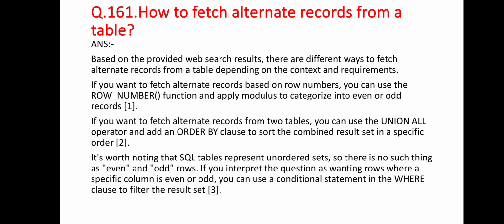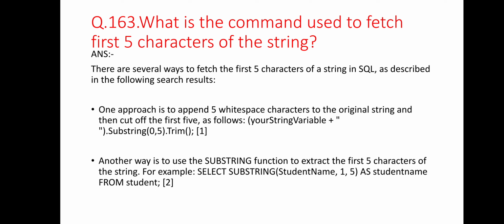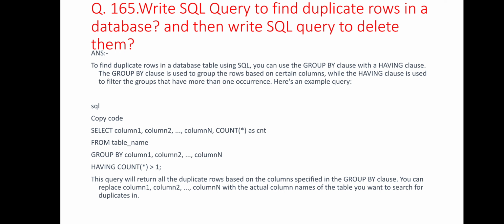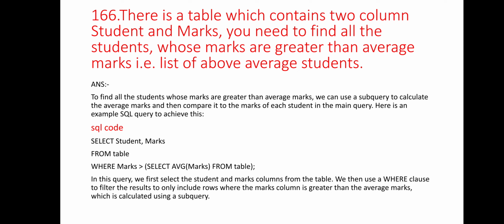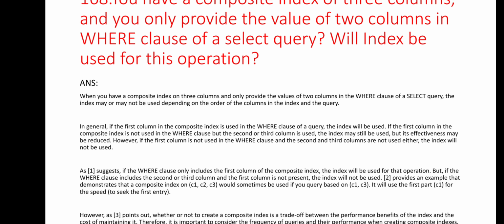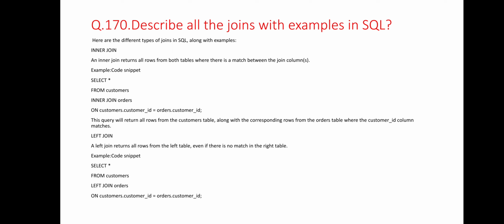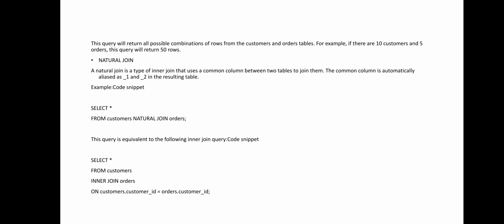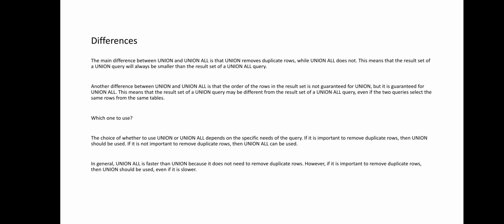SQL INTERVIEW QUESTIONS 161 to 171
Questions on joins , duplicate data , etc.
Alternative records
Unique records

Command to fetch first 5 characters of the string.